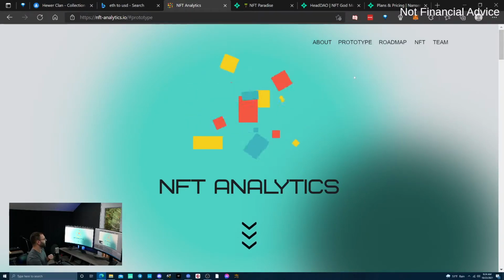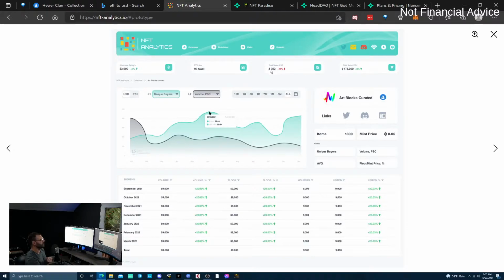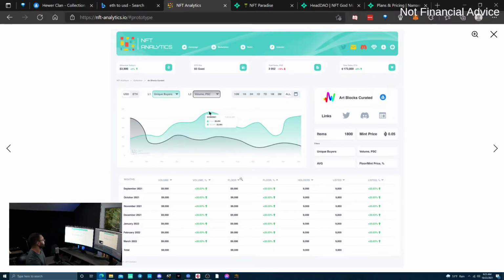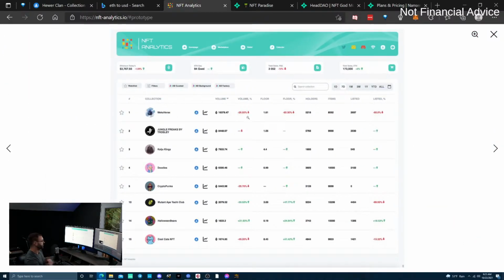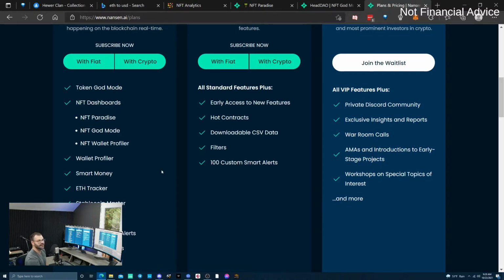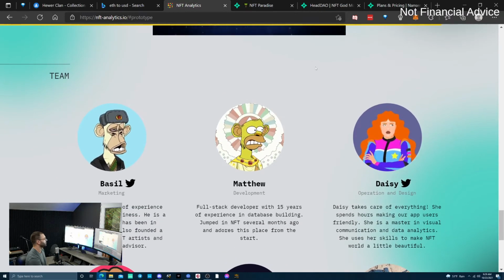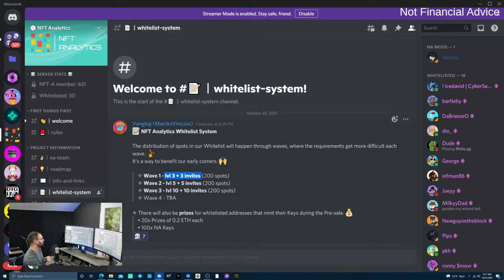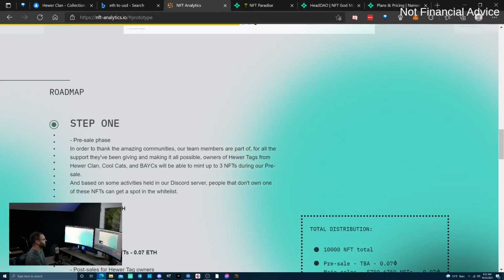NFT Analytics - 10x-100x Potential? Invest in Software Startup for Real World Value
NFT Analytics is a new startup aiming to improve data dashboards for NFT investors. I think they have INSANE potential, and right now, you can get in early. Check it out!